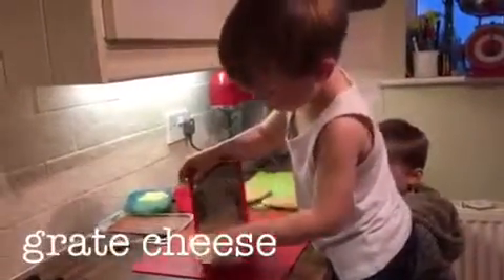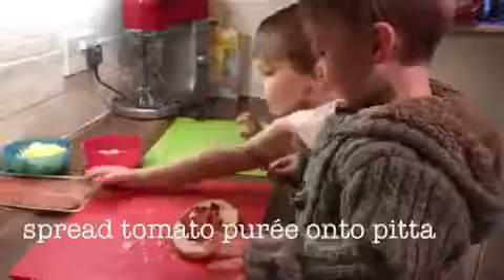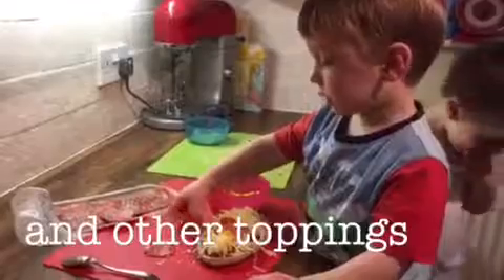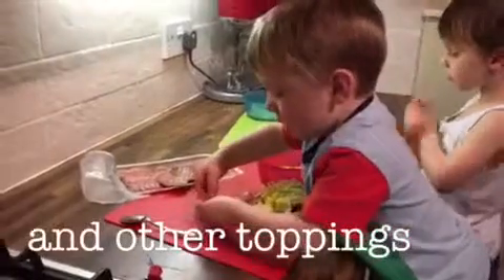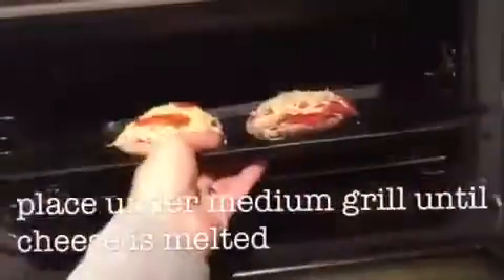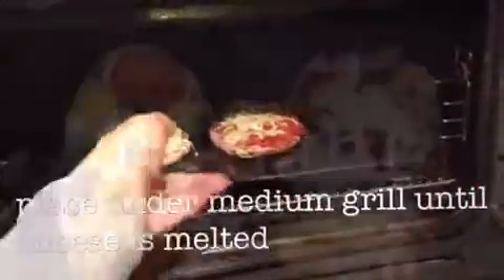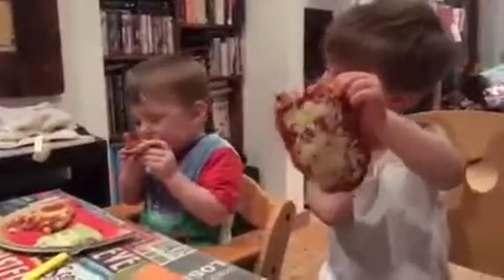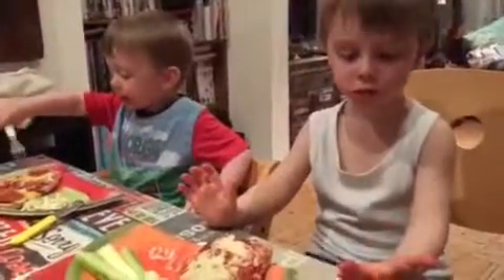Jack & Joe make Pitta Pizzas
Super quick and easy, use any combinations of toppings you fancy!